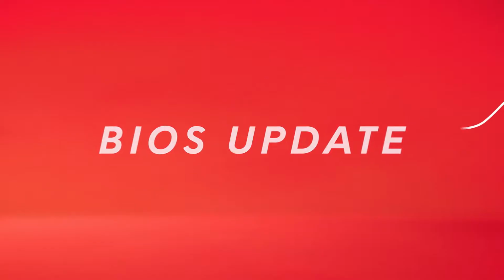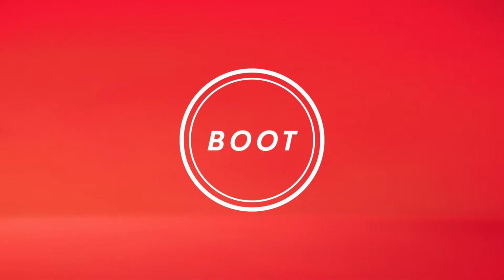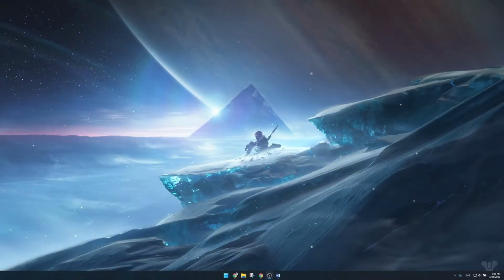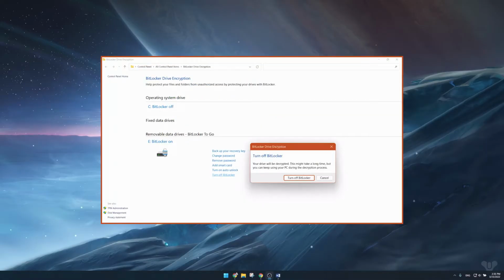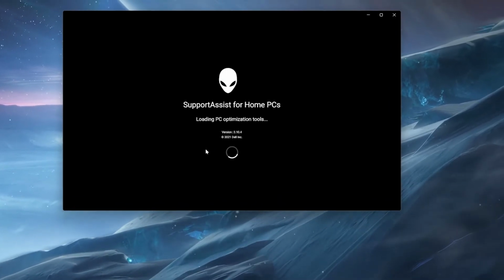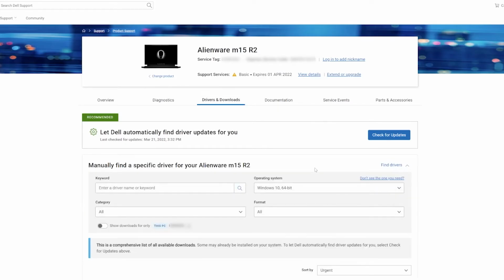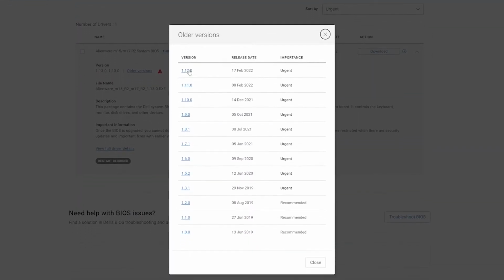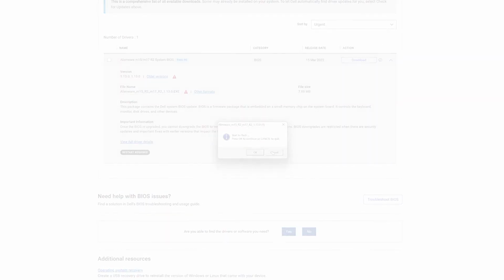How to update the BIOS on your Alienware PC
The system BIOS , also known as System Setup , is the firmware on a small memory chip on the computer ’s motherboard that activates all the basic hardware required to boot the operating system
Keeping it up to date will fix known problems and add features to your system
BIOS updates also provide more security and increased stability for the PC
This video shows the procedure for the installation of the Bios for an Alienware gaming PC

00:00 Intro
00:10 Explanation
00:55 How to disable encryption before the update
01:30 Installing the Bios

TO GO FURTHER
What is BIOS and How to Update the BIOS on Your System

How to Enable or Disable BitLocker with TPM in Windows

Fix your Alienware gaming desktop or laptop PC issues with our official video tutorials !